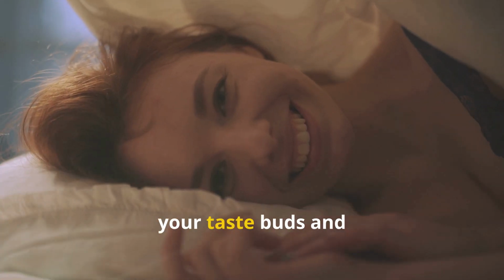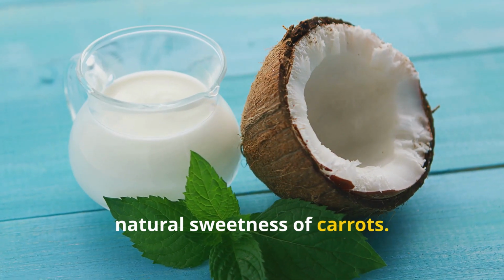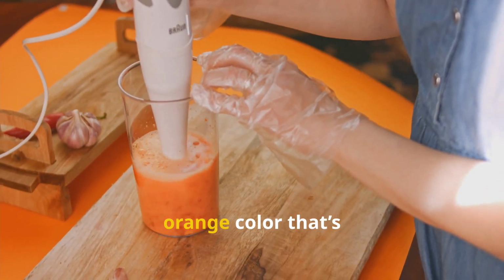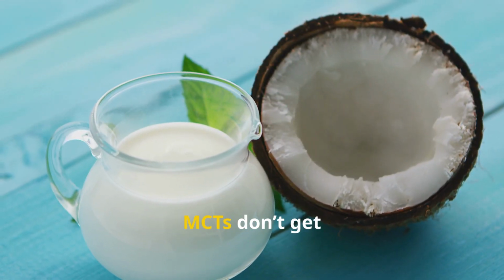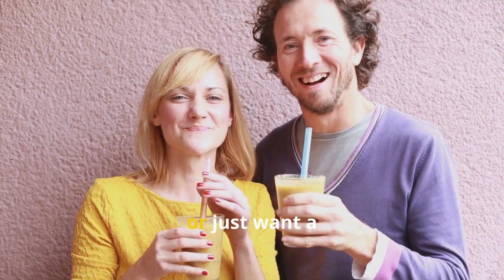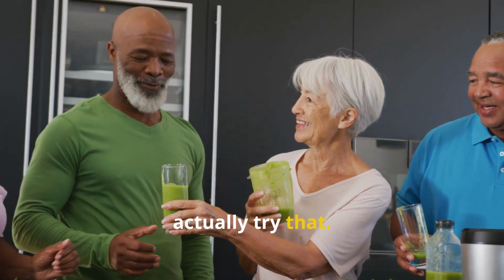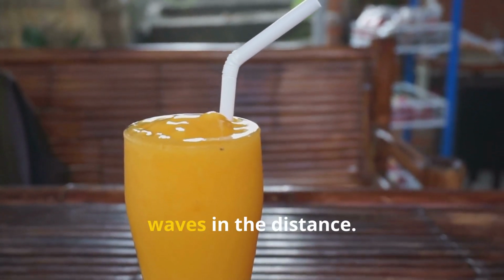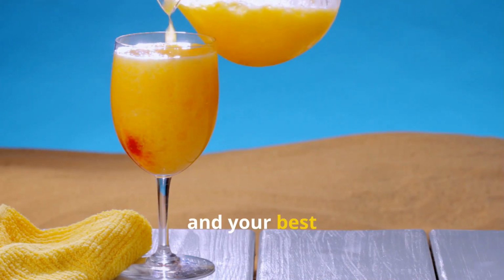Revitalize Fast: Carrot Coconut Power Blend!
Discover a delicious and nutritious snack with our Carrot & Coconut Milk Blend! Packed with vitamin A from fresh carrots for healthy eyes and glowing skin, and the creamy richness of coconut milk providing essential healthy fats, this easy recipe is the perfect energizing alternative to sugary cereals. Whip up this quick, satisfying blend to kickstart your mornings or enjoy as a midday pick-me-up. Perfect for health enthusiasts, busy professionals, or anyone looking for quick, wholesome snack ideas. Try it now and share your experience in the comments below!